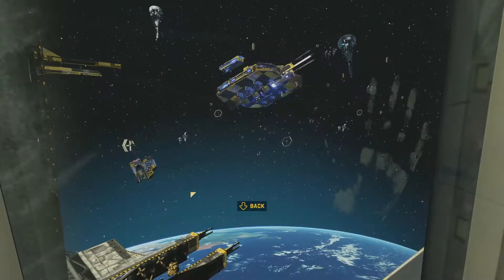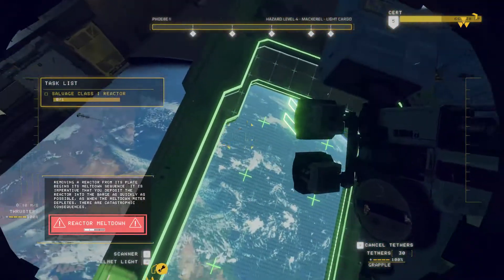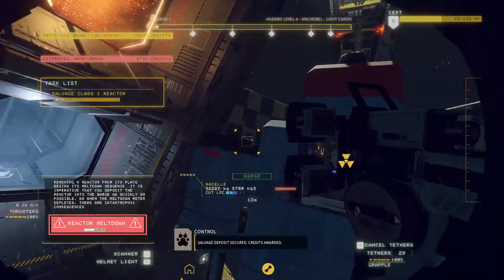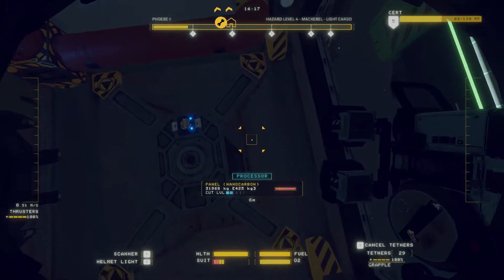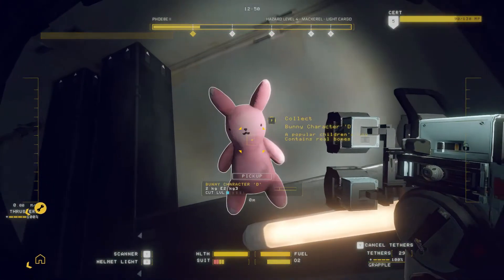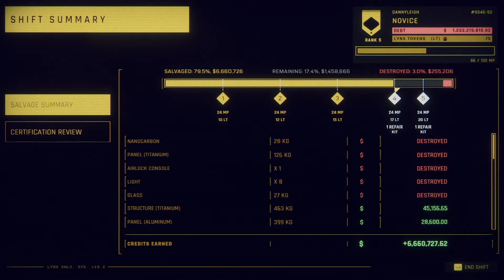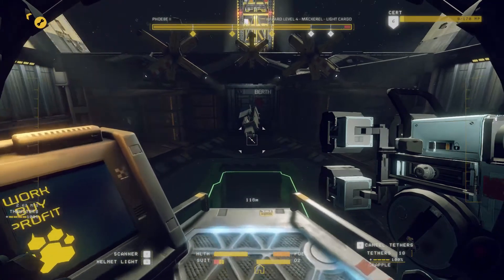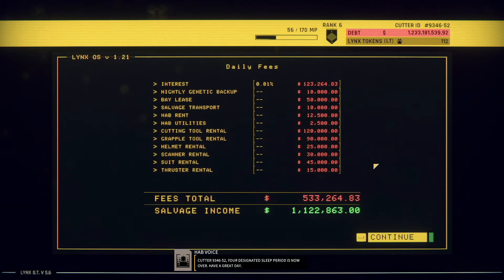Let's Play Hardspace Shipbreaker - Ep 4: Class 1 Reactor Training - Hazard 4 Mackerel - Light Cargo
Let's play Hardspace shipbreaker!

Hardspace Shipbreaker has gone into full release with all new voice acting and a conclusion to the storyline. In this series we're going to play through the entire career mode campaign, covering all the ships and variants as we go, so let's get into it!

In this episode Weaver teaches us how to pull the Class 1 Reactor from a Hazard 4 Light Cargo Mackerel before we go on to finish salvaging the ship it was powering.

Timestamps:
00:00 - Intro
01:00 - Weaver's Words of Advice
01:40 - The Exit Strategy
02:10 - Entering the Reactor Room
02:44 - Effect of the Reactor on Your HUD
02:59 - Prepping for the Reactor Pull
04:10 - Pulling The Reactor (Without Tethers Method)
04:30 - Explanation of the Meltdown Timer
05:05 - Explanation of Pulling the Reactor Using a Tether
05:19 - Disconnecting The thruster
06:21 - Salvaging the Thruster
06:36 - BUNNY!
07:00 - Cutting Around the Airlock
08:00 - Stripping the Starboard Outer Hull
08:27 - Cancelling Tethers
08:45 - Salvaging the Nacelles
10:00 - Power Cells
10:07 - Going Back for Air
11:18 - Small Fuel Tank
11:27 - Thruster Compartment Won't Come Off
12:12 - Punching a Hole to Access Closed Off Outer Hull Section
14:23 - Removing the Thruster Compartment
14:55 - Stripping the Port Outer Hull
15:22 - Removing the Front Outer Hull
15:32 - Cockpit Interior Components (Seats, Terminals, Storage Bins)
16:00 - Going Back for Air
16:40 - Last Outer Hull Bits
16:58 - Back To The Cockpit
17:28 - Cargo Hold Floors, Ceilings and Interior
19:42 - Shift 1 Summary - The Importance of "Whole Buffalo" Salvaging
20:33 - Message from Lou "This can be an Awkward Subject"
21:53 - The Cost of Going on Shift
22:22 - Episode 5 Teaser- "Under Pressure"
22:45 - Shift 2 - Going the Whole Buffalo
23:27 - Final Checks on Inner Hull
23:54 - Furnacing the Inner Hull
25:15 - Safely Salvaging Large Nanocarbon Chunks From the Very Back of the Bay
16:08 - Shift 2 Summary - Cost/Benefit of Shift 2
27:14 - Outro